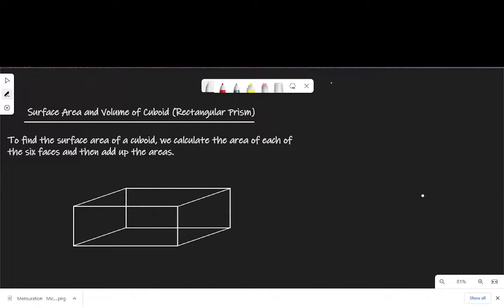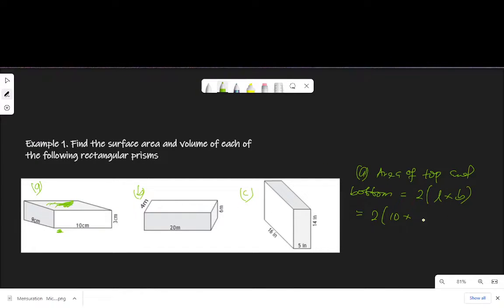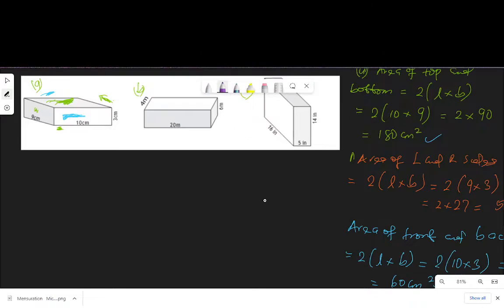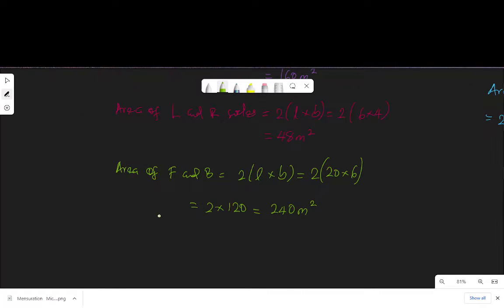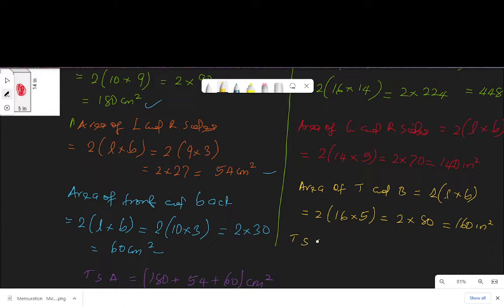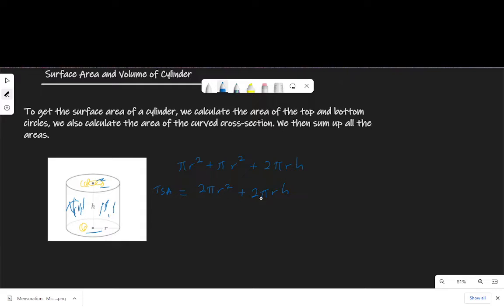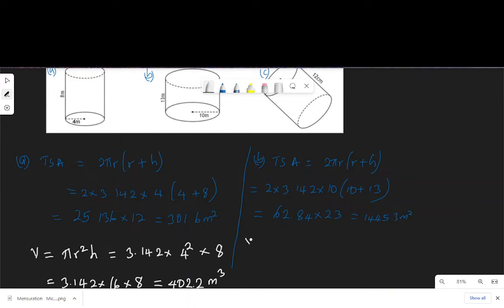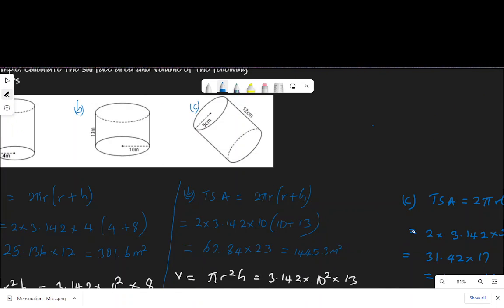Surface Area and Volume of Cuboid, Surface Area and Volume of Cylinder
In this video we will learn the following:
(a) Surface Area and Volume of Rectangular Prism (Cuboid)
(b) Surface Area and Volume of Cylinder